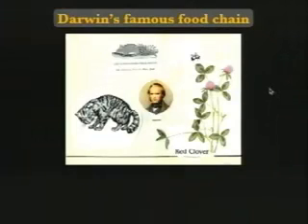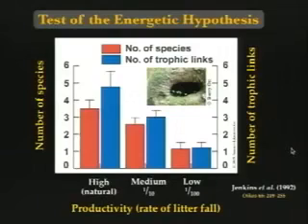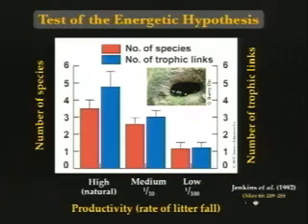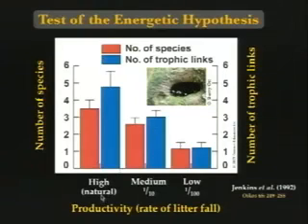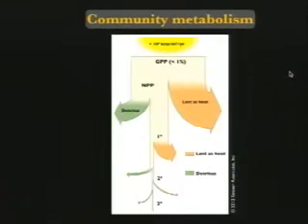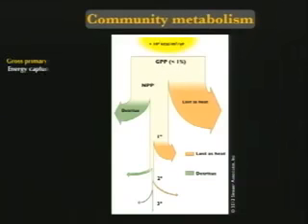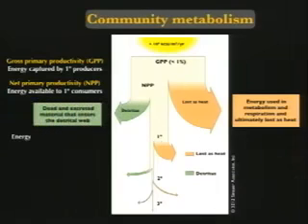23 2012 10 15 Lecture 22 Trophic Ecology000